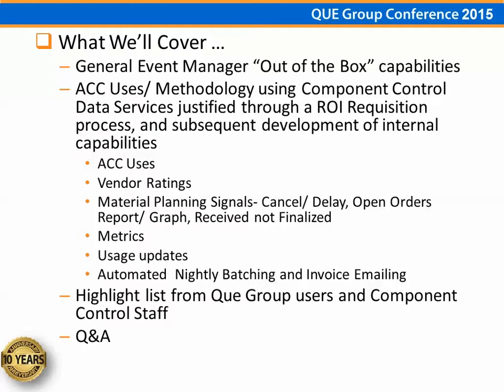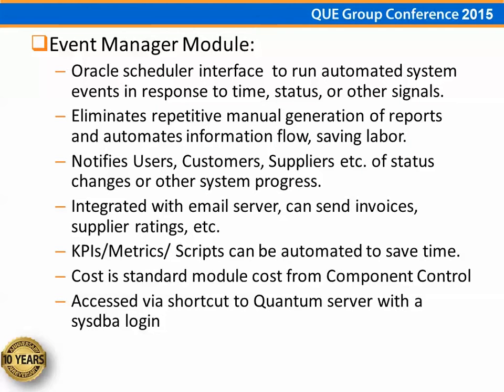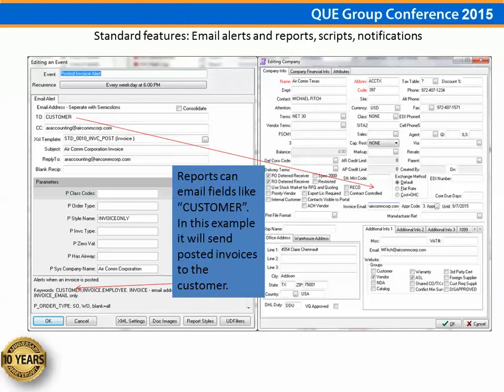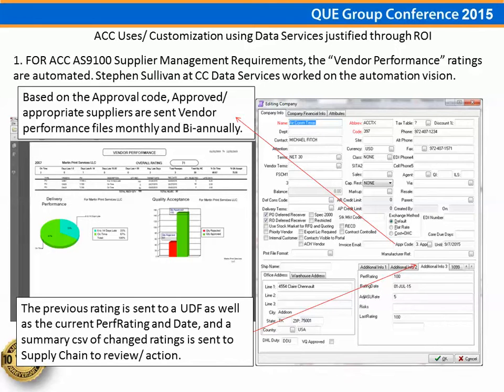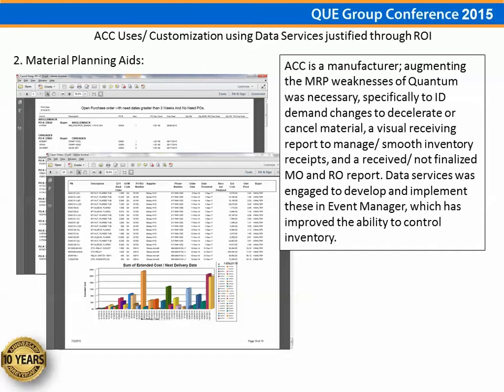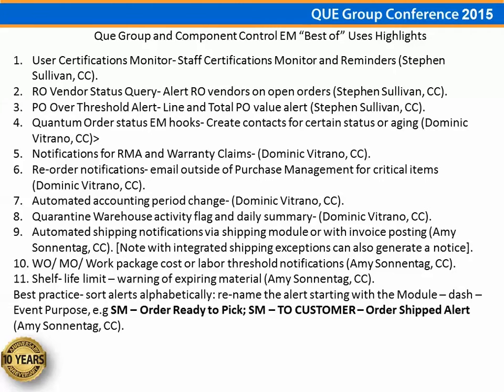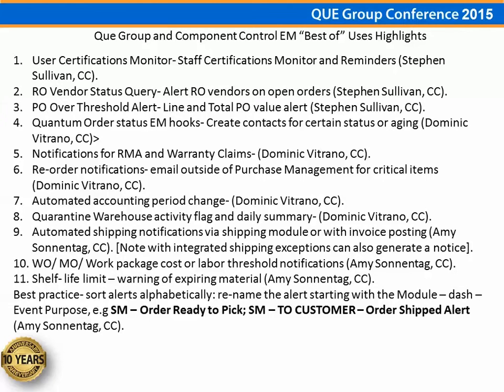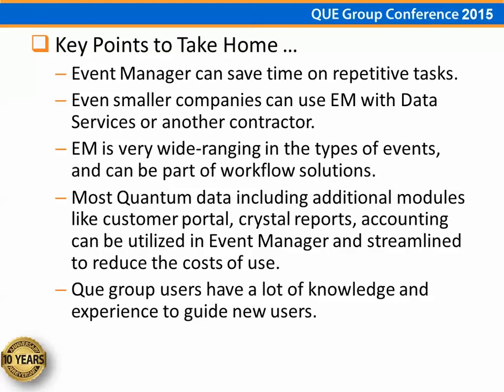Event Manager for Efficiency; Overview and ACC Use